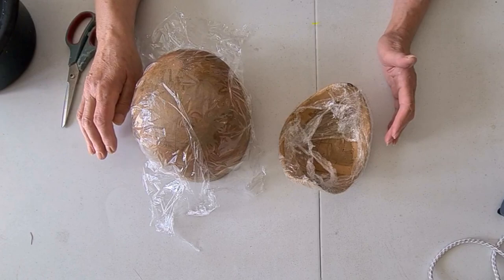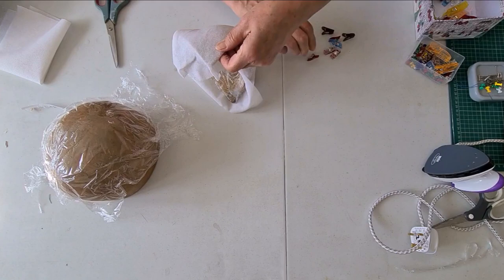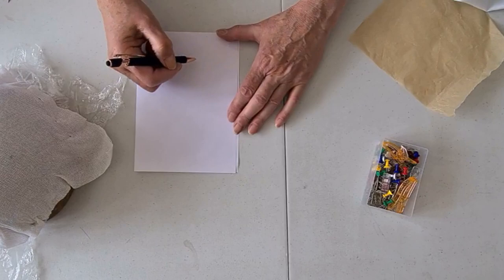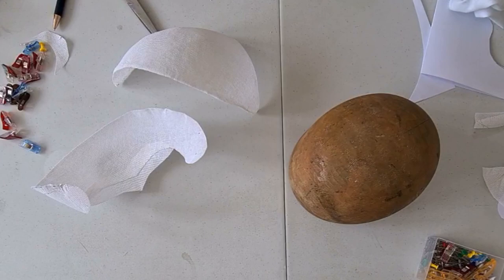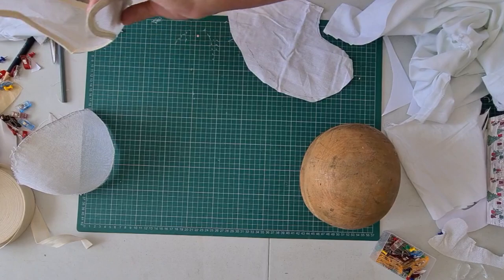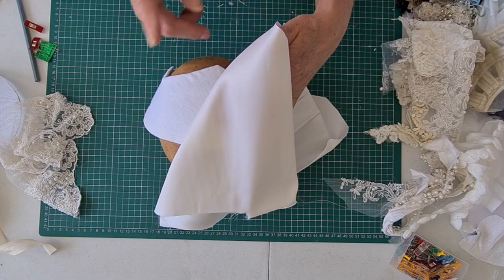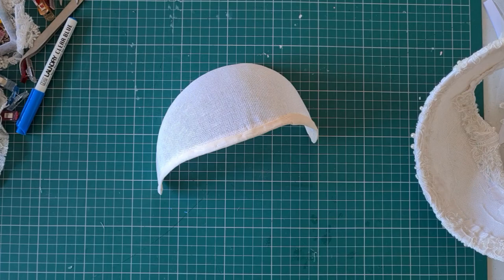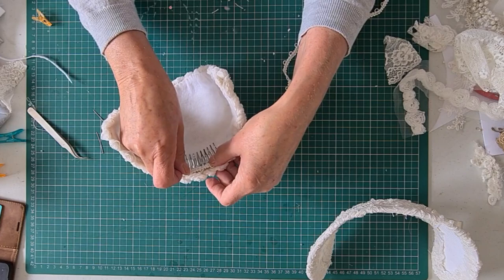Watch me make bridal juliet and half hats...2 styles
One of these is a couture make, the other not so!